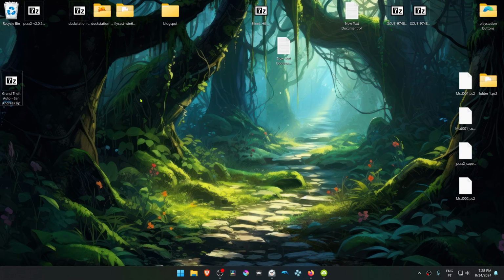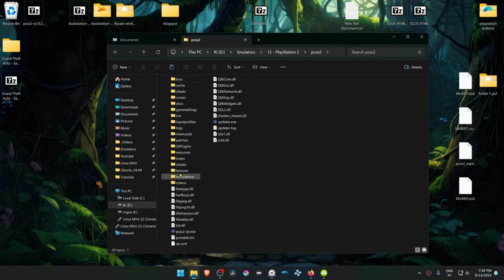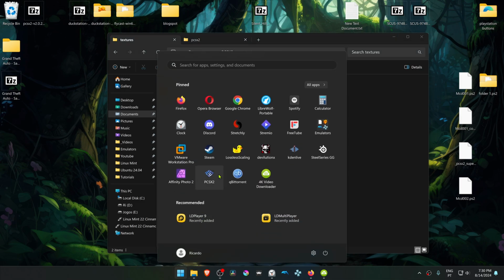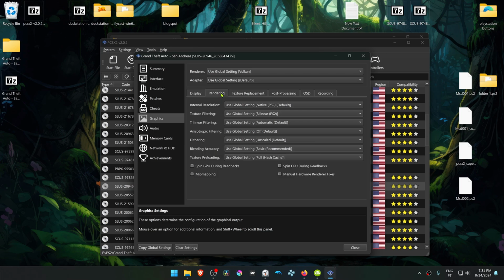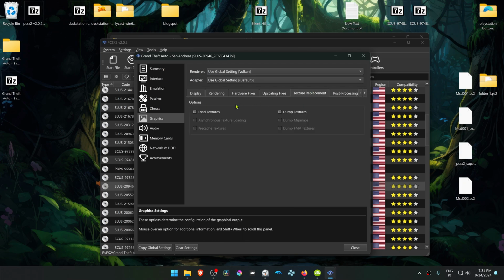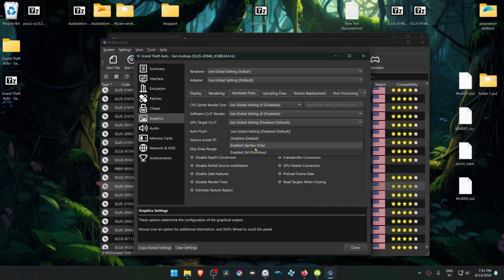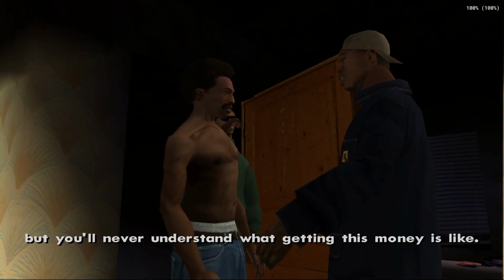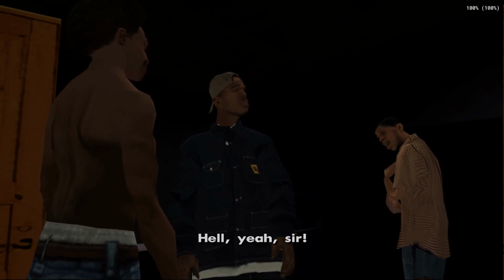How to Install Grand Theft Auto: San Andreas HD Textures in PCSX2 (AI Upscaled)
🖥️PC Specs:
CPU: Intel(R) Core(TM) i5-10400F CPU @ 2.90GHz
RAM: 16GB
GPU: NVIDIA GeForce GTX 1660 SUPER